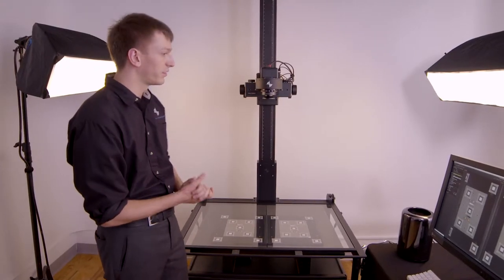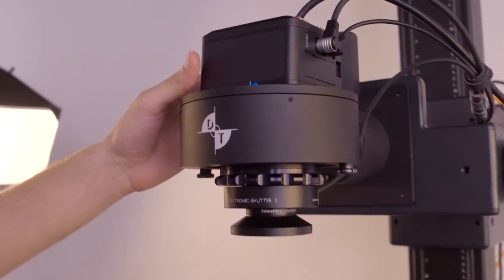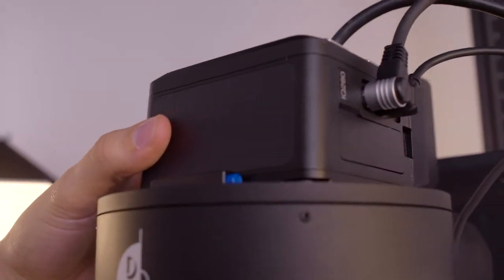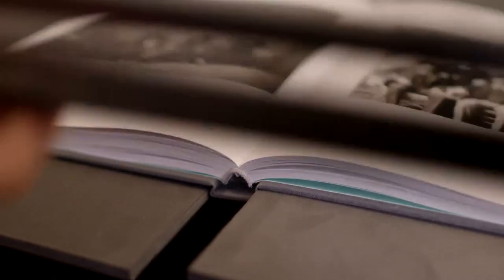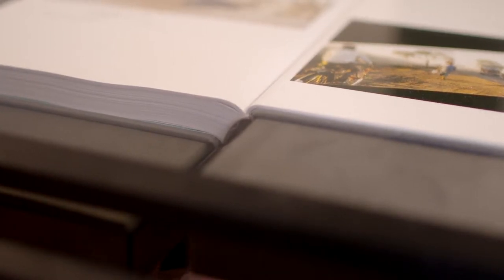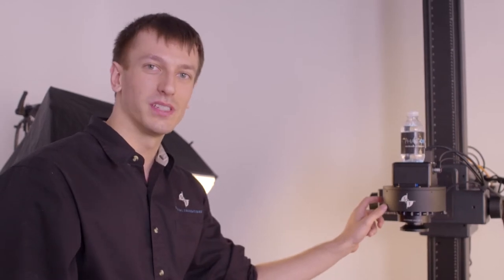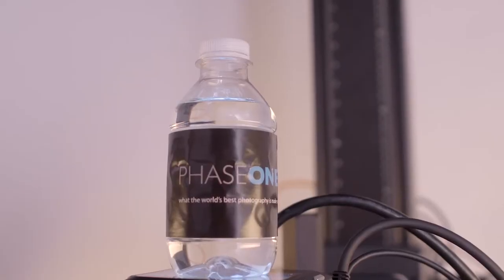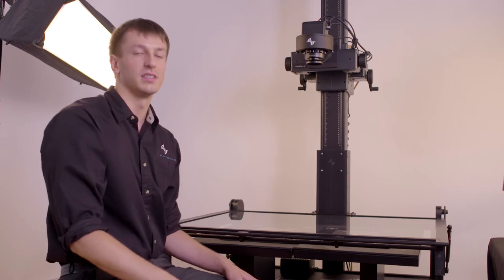DTDCH - DT RGC180 Features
Discover the features of your new DT RGC180 Book Capture system!